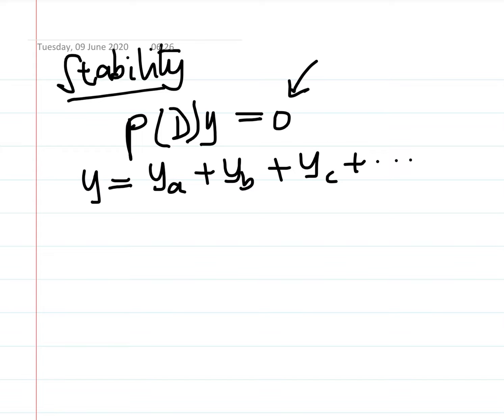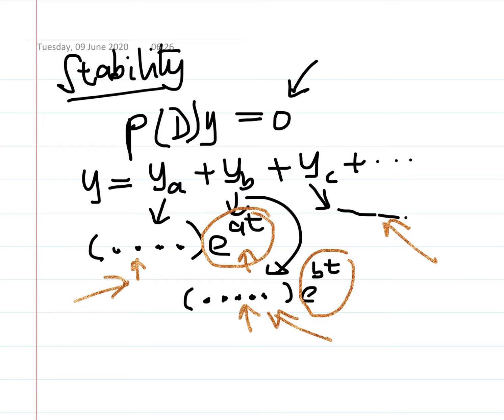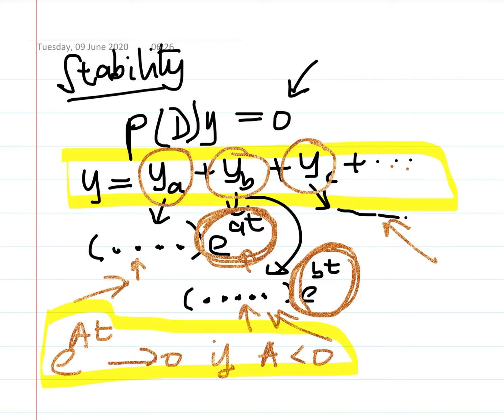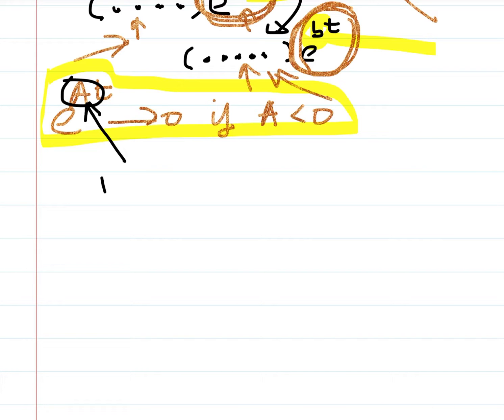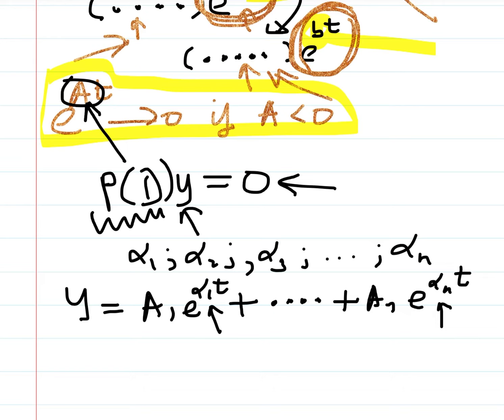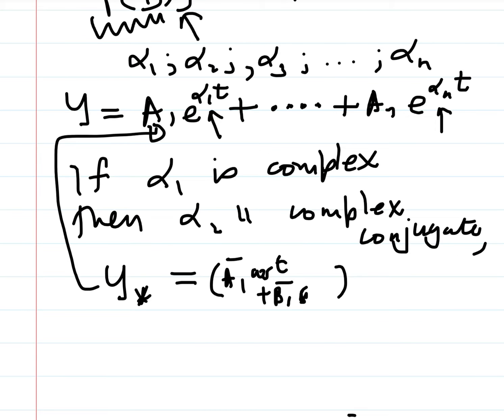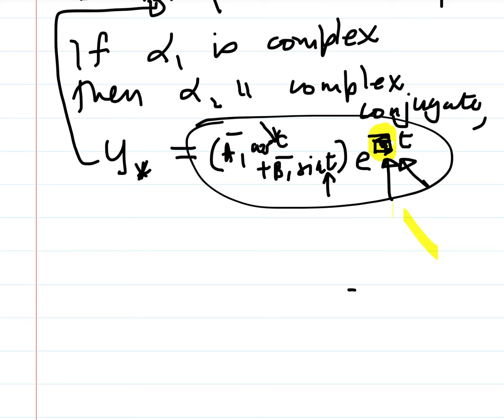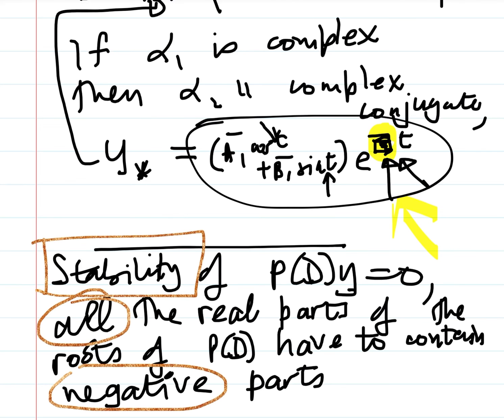stability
Stability of solutions of odes